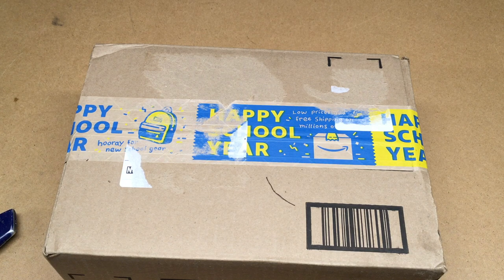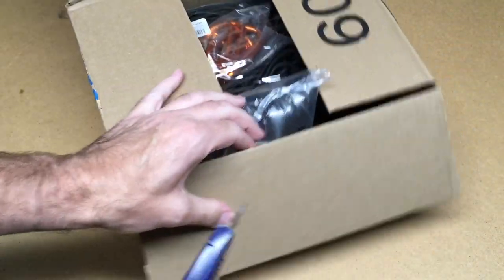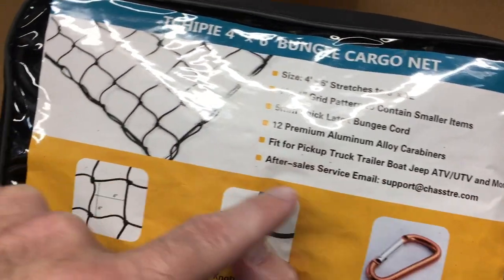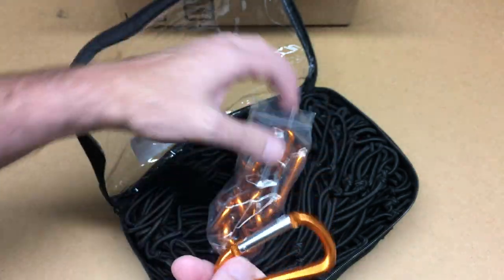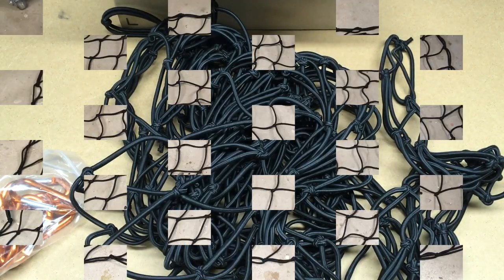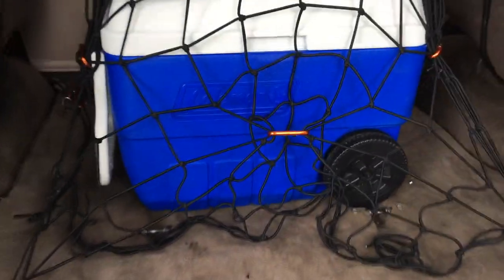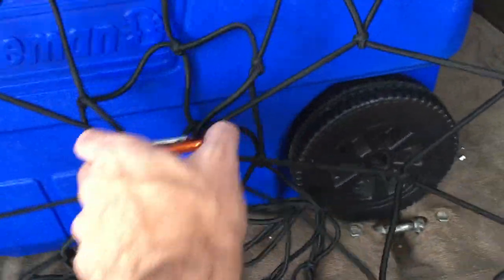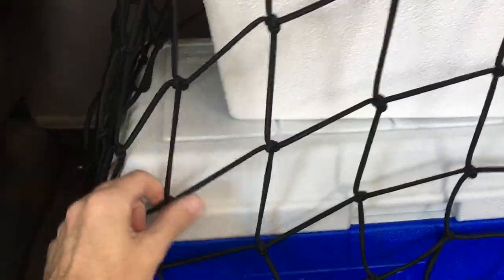Tchipie 4x6 Ft Bungee Cargo Net